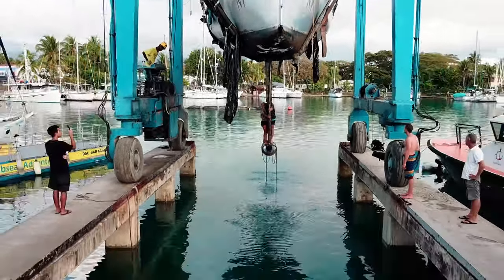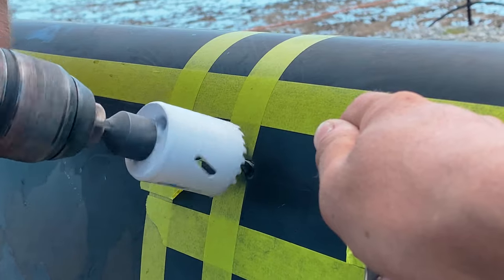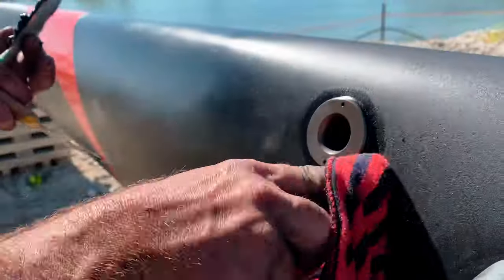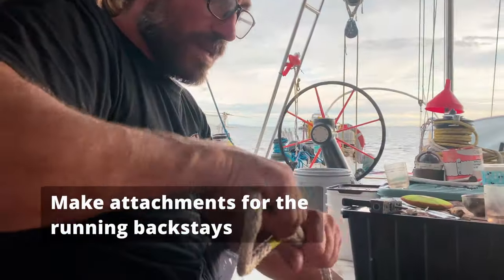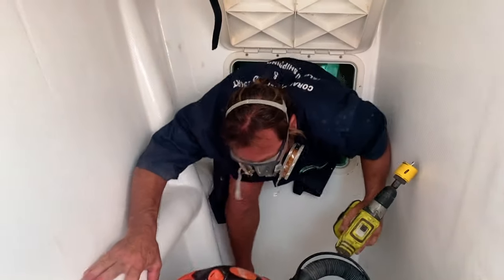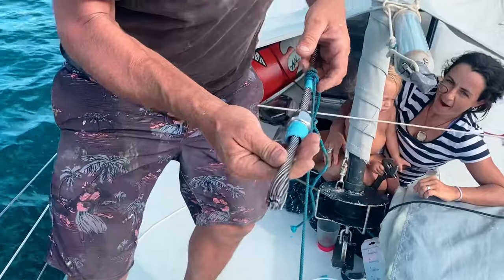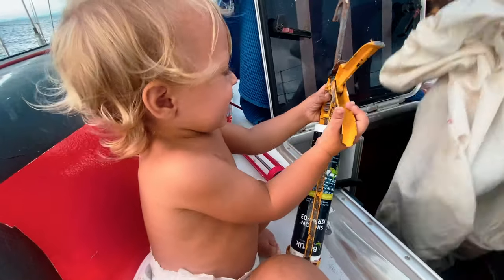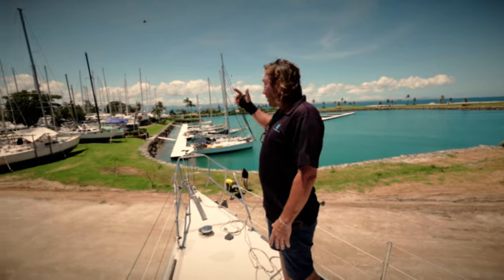Triple Sail Thrills on our Open 60: 15-Minute Rigging Revelation!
Hi we are Jo& Timo, an English Italian couple sailing around the world on our recently converted ex Vendée Globe Open 66 with our son Nemo and puppy Solo. One of the big modifications we made during our big refit was to add a new third forstay. Forstays are part of the rigging that run from the top of the mast to the bow of the boat. They are used to support both the mast as well as the headsails which are attached to them.

We already had 2 forestays but wanted one more to give us more easily a larger range of sail configurations and also because it adds an extra support for the mast.

00:48 - Taking mast down
01:25 - Making new holes in our mast
03:45 - Painting the mast
04:05 - Putting the mast back up
04:50 - Attaching the top of the new forestay to the mast
06:13 - Attaching the new running backstays to the mast
07:09 - Making the chain plates
10:13 - Attaching the bottom of the new forestay to the boat
13:02 - Attaching the tuff luff onto the new forestay
13:19 - Making the new running backstays
14:47 - Hoisting a headsail on the new forestay
15:47 - Sailing with 3 headsails